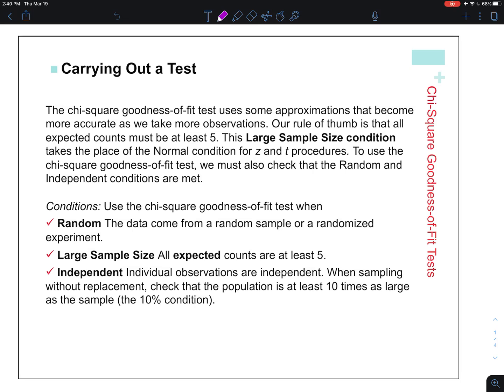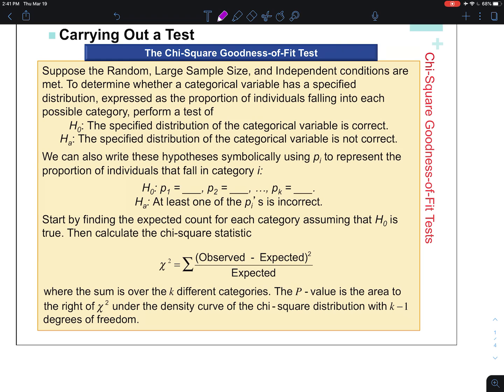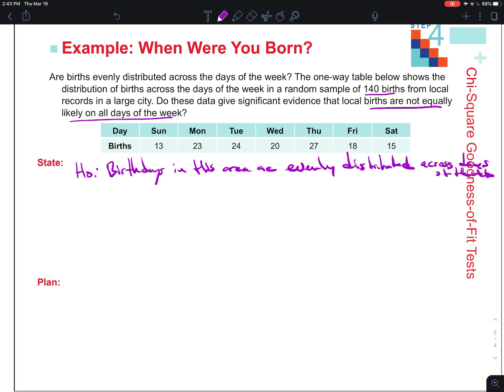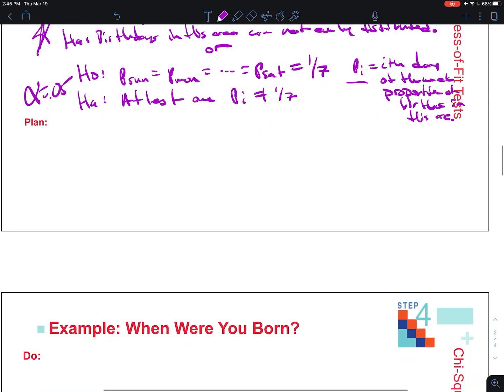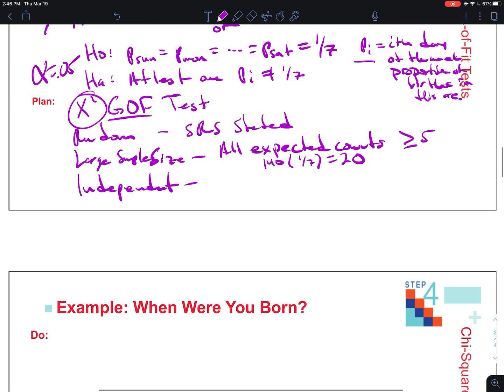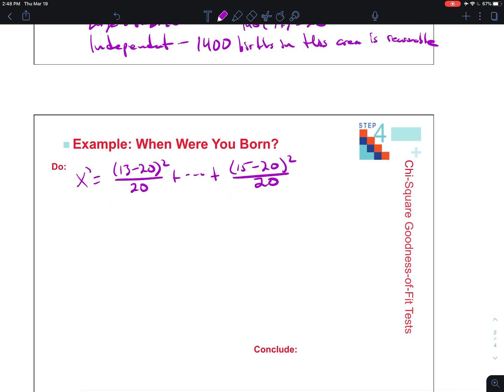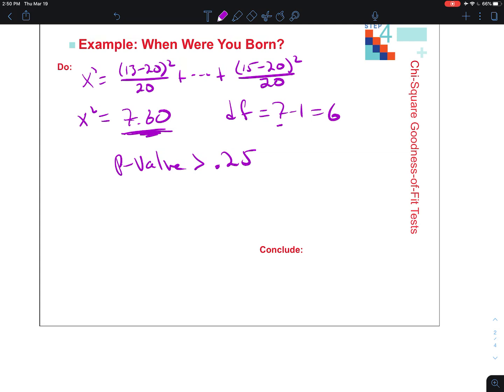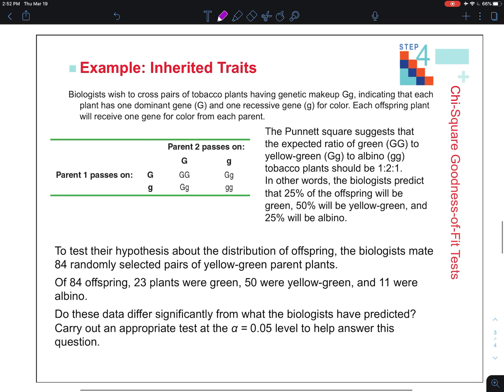GOF Test 1